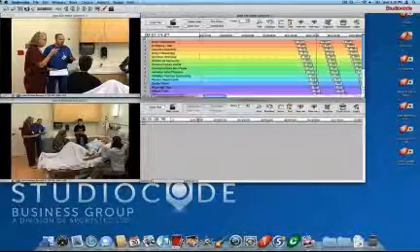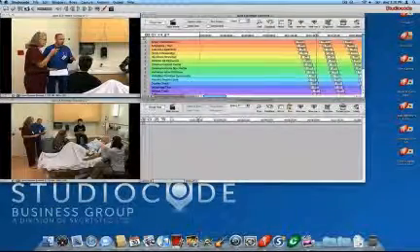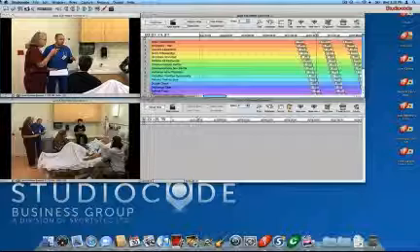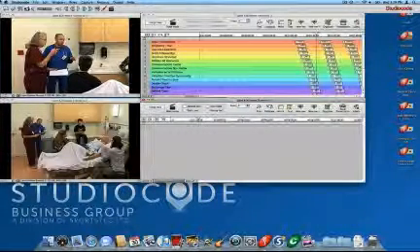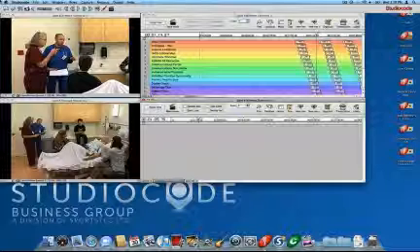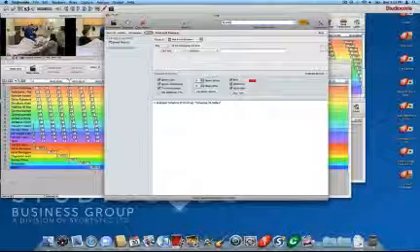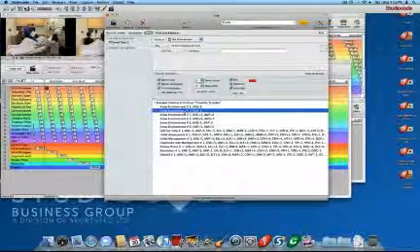スタジオコード機能紹介３：Analyze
ビデオ行動分析ソフトウェア「スタジオコード」のAnalyze機能の紹介